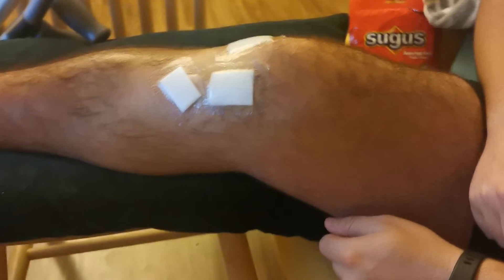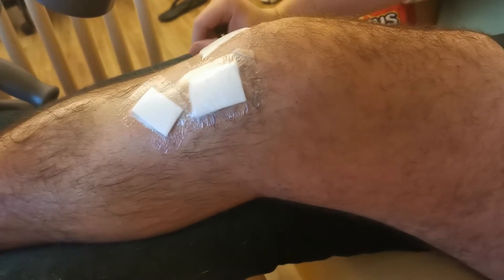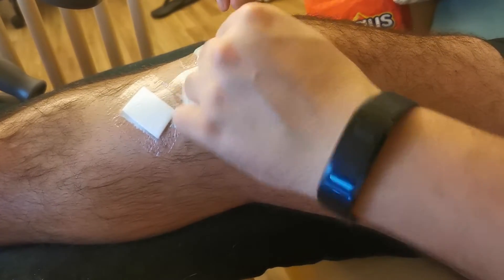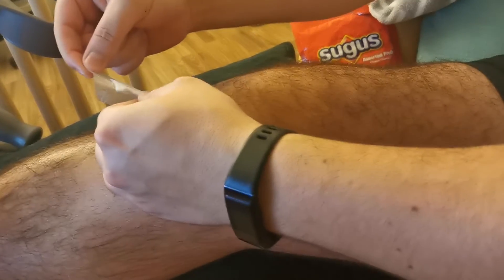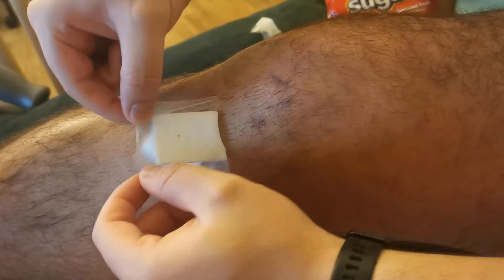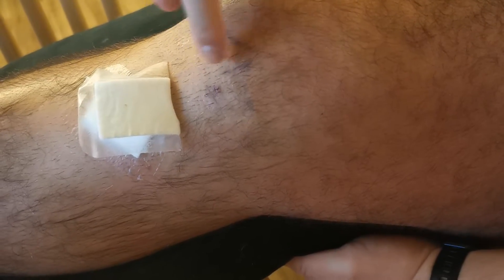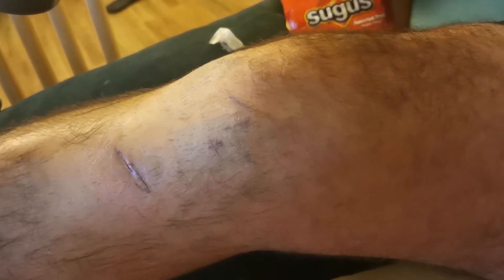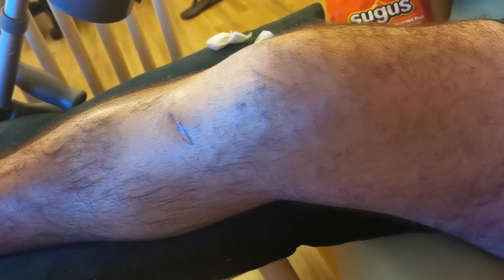Bandages off, scar is out 🔥🔥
Sorry I've been so behind, I've struggled for content being unable to do anything but I'm back and will be better i promise.

Just had the bandages off so back to a bare leg!!